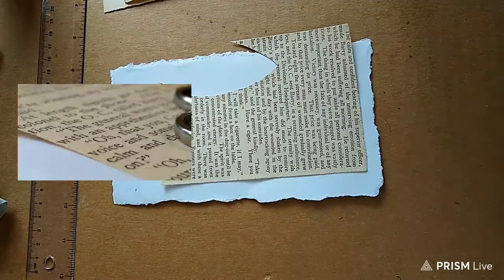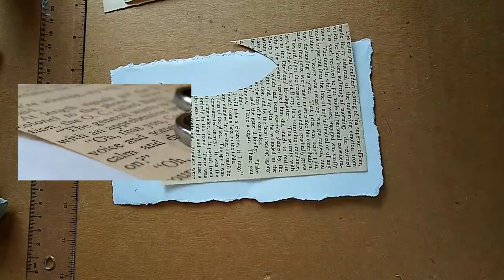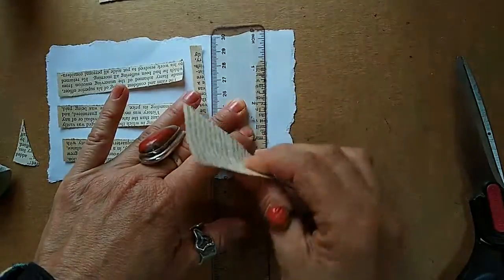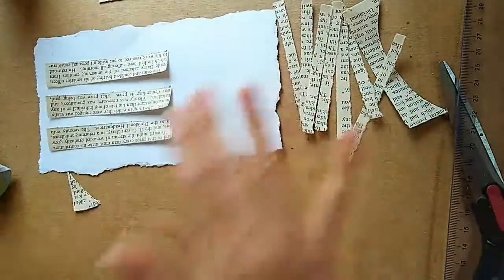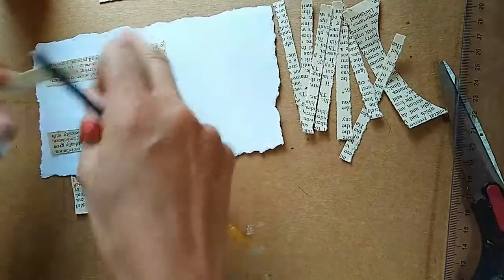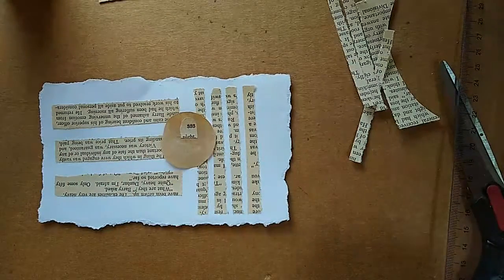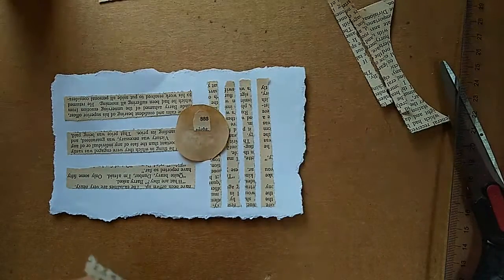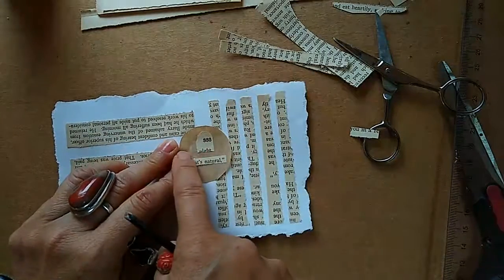8-Create a Collage(ABSTRACT) 302 Ep8 Spanish/English.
Time to create my 100 days Project  from April 5th till July 13th 2022.

8-Create a Collage(Abstract) 302 Ep8 Spanish/English.

If you want to joy me,  this is the PROMPT:

8 This time let's  Create a small Collage(ABSTRACT)with a Book page perhaps an abstract Art,  the simplicity and beauty of our Collage rest  on the paper itself and how we use the Elements and Principles of Art to create this piece. Once is finish we can use it in our home as a work of Art in our Journals, Books, Sketch books, Diaries, etc, even better as a gift  and Yes, have fun while creating your video and at the end of it, show us your final piece, we will love to watch it.

Achieving, Rediscovering, Thrusting, Adapting, Recreating, Touching, Entertaining, Sharing and Learning.

Yes it is a Great Year to Create and be a Visionary in the Middle of my(our)Avatar. Came in and Joy me, we can Create better venues. routes, paths and get to know ourselves better,  lets discover the layers that lay beneath us to discover the Wonders in our Lives that will take us to get  to know, to understand, to appreciate, to love and to see with a different perspectives and perplexions the Wonders of the World we live on.
Well, no one else will do it for us...right?. So, why not? let's give a chance, nothing to lose   and a lot to win...right?
l believe and I know that
" Art heals my Soul, my Mind and my Body"
then
"l walk towards my Freedom"

"El Arte sana my Alma, my Mente y my Cuerpo" luego entonces
"Camino hacia mi Libertad"

I hope you enjoy el Viaje, Voyage, Tour
Much Love, Con Mucho Amor. y Lezama.